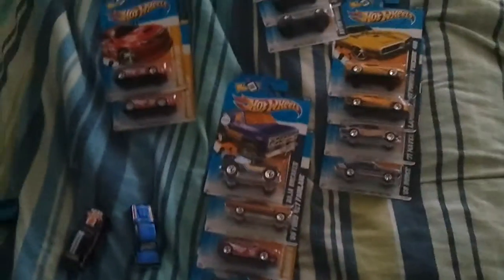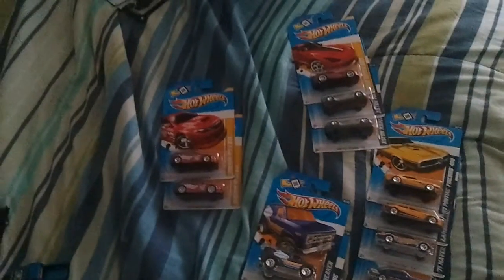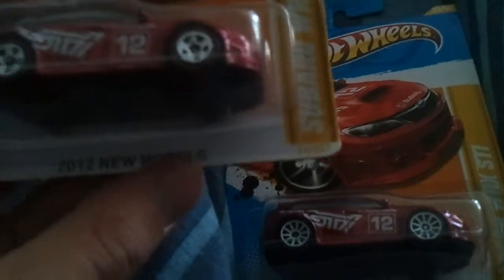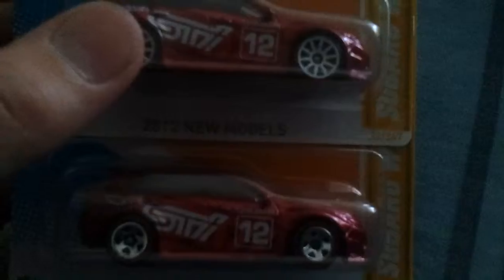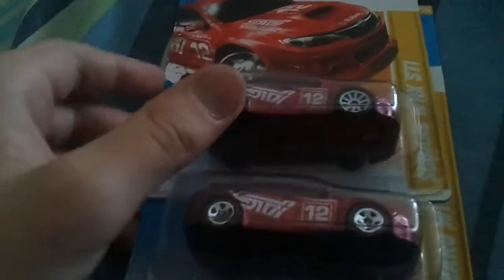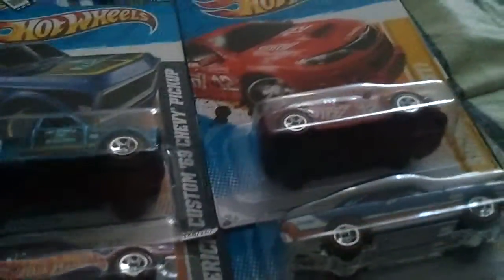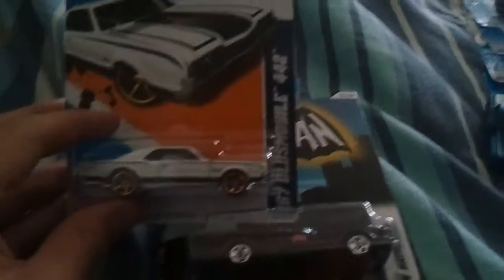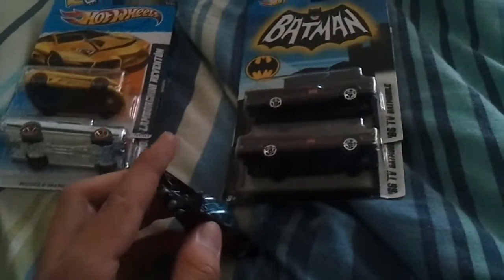Hot Wheels Many Redlines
I thought I would make a video showing the cars I found the other day when there were a ton of them with redline wheels.